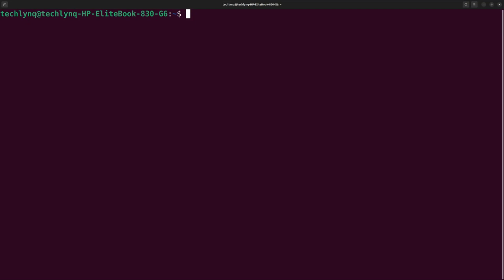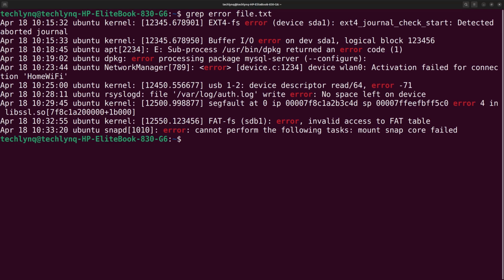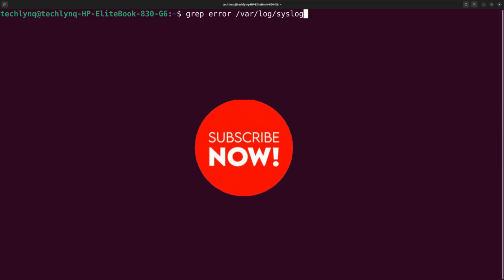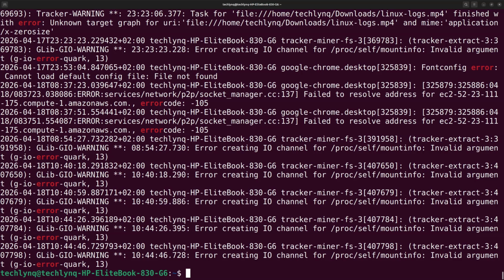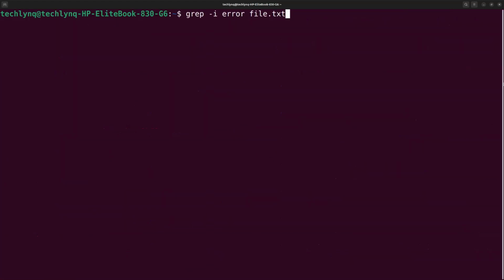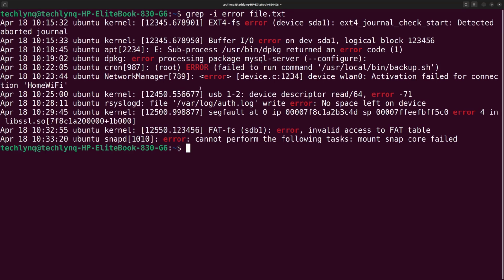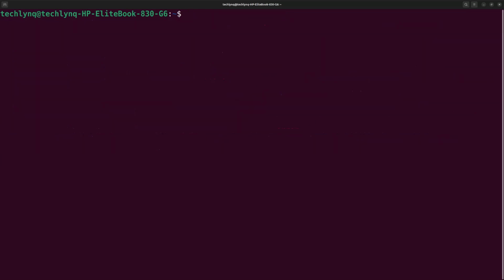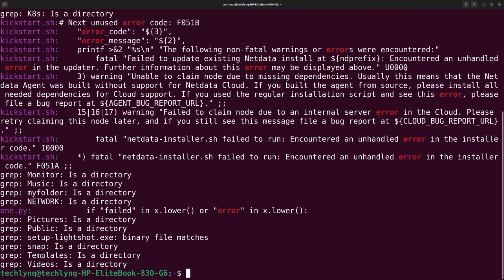Find Errors in Linux Logs (grep Tutorial)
Learn how to find Errors in Linux Logs using the grep command.
In this quick Linux tutorial, you'll learn how to find different kinds of logs for analysis.

This is perfect for beginners who are just starting with Linux, cybersecurity, DevOps, or cloud computing.

✔ What you’ll learn:
- How to use the grep command
- How to check logs in Linux
- Basic Linux navigation using find

### Commands used:
grep error /var/log/syslog
grep -i error file.txt
grep error *

This tutorial is designed for complete beginners with no prior Linux experience.

If you're learning Linux for DevOps, cybersecurity, networking, or AWS, this is one of the first commands you should know.

Linux log debugging using grep for fast error detection in system logs. Useful for beginners, developers, and DevOps learners.